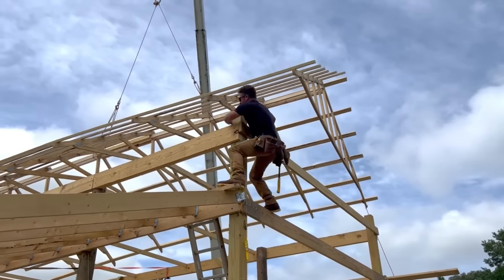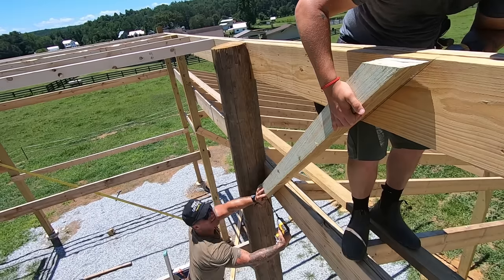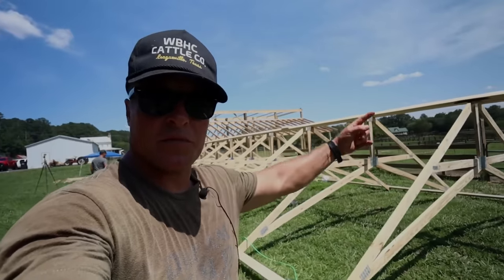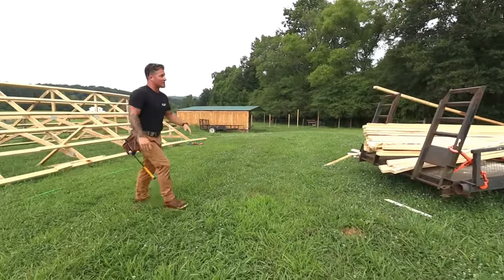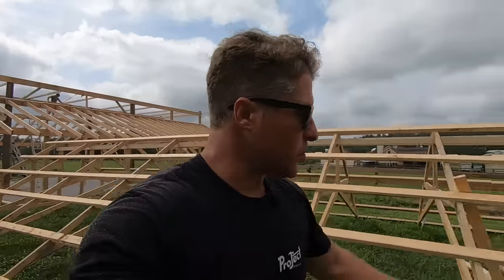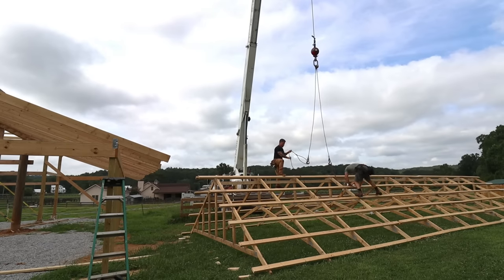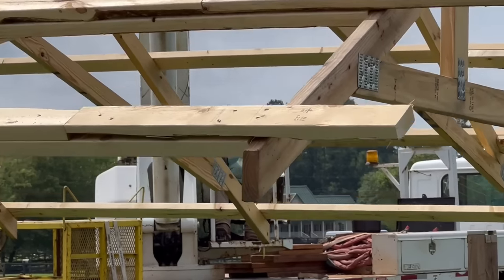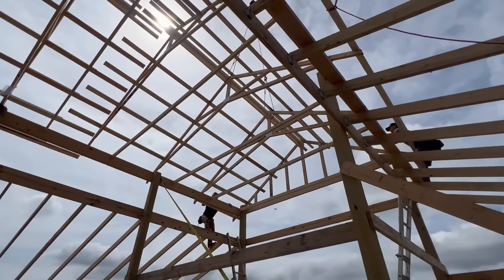Pole Barn Build On A Budget! RAISING THE ROOF WITH A CRANE.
Building a pole barn on a budget. This week we hired a giant crane to set our assembled truss roof.
we have a huge build in front of us!  Follow along! Thank you.

My favorite tools used:

Makita 5007Mg Magnesium 7-1/4-Inch Circular Saw
Concrete Bull Float 48" With Rock It 2.0 Bracket
Edward Tools Finishing Trowel for Cement
DEWALT 20V Max Cordless Drill Combo Kit
Kreg Pocket Hole Jig 320
DEWALT Palm Sander, 1/4 Sheet (DWE6411K)
DEWALT Random Orbit Sander, 5-Inch (DWE6421)
Laser level this is a must have.